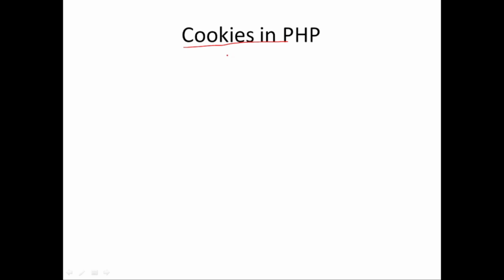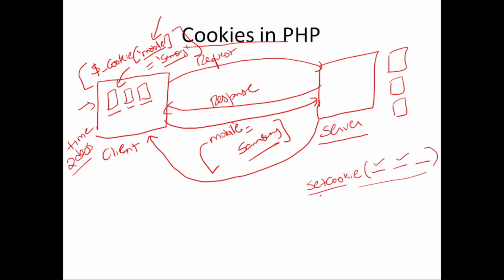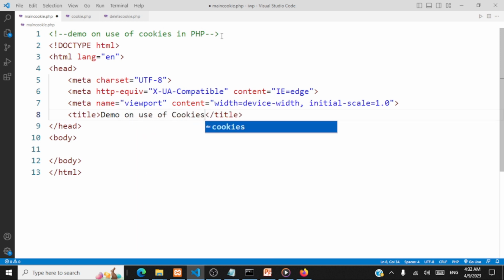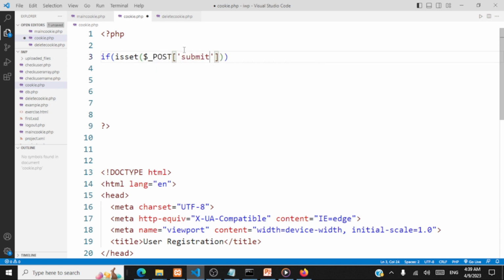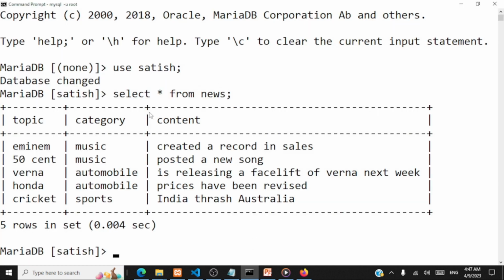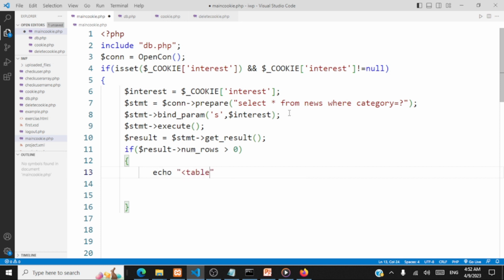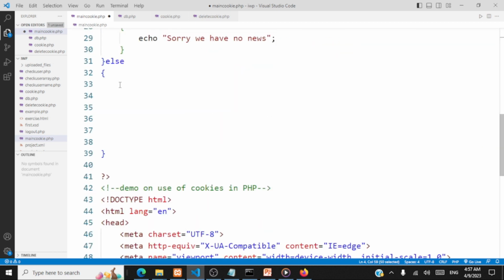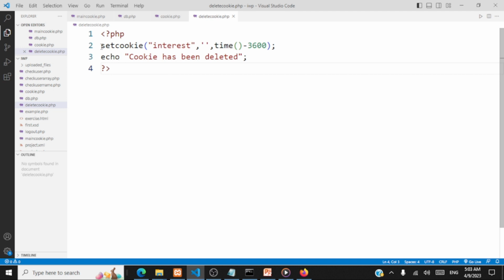Cookies in PHP - Coding a simple application using Cookies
In this session we will take a look at the following concepts
Setting a Cookie
Deleting a Cookie
Application using a Cookie